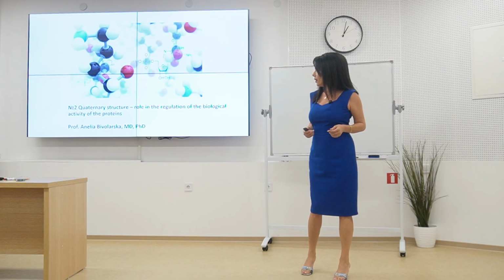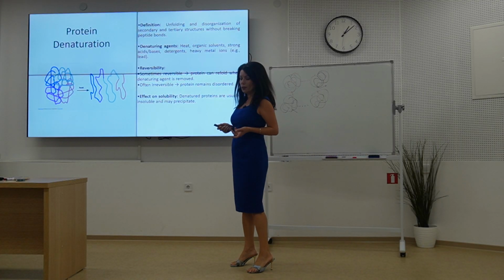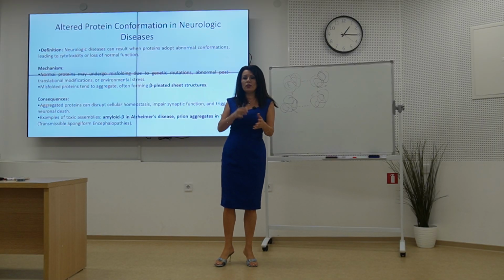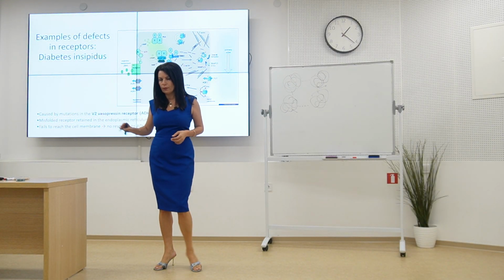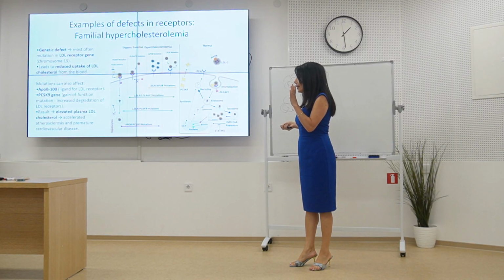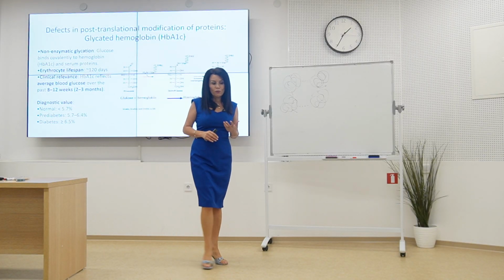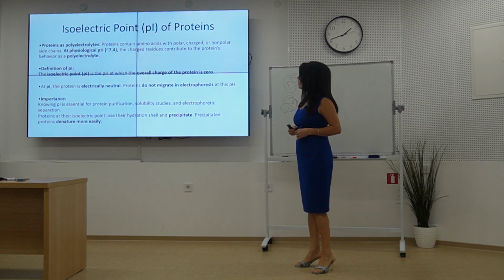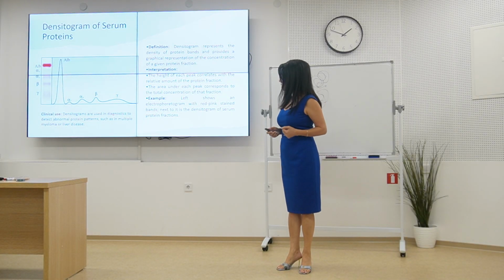Lecture 2 | Quaternary Structure & Isoelectric Point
Learn about- Quaternary structure. Mechanisms maintaining the conformation of proteins. Relation between the structure and the function of proteins - medical importance: defects in receptors (familial hypercholesterolemia, diabetes insipidus); diseases due to impaired conformation (prion disease, Alzheimer’s disease); molecular diseases (sickle cell anemia); defects in the post-translational modification of proteins (scurvy and glycated hemoglobin). Structure of hemoglobin. Isoelectric point and protein precipitation. Denaturation. Methods for protein examination – electrophoresis, etc. Electrophoresis of plasma proteins – fractions.